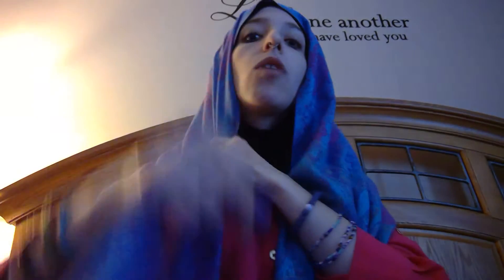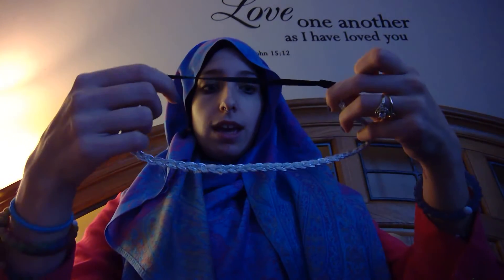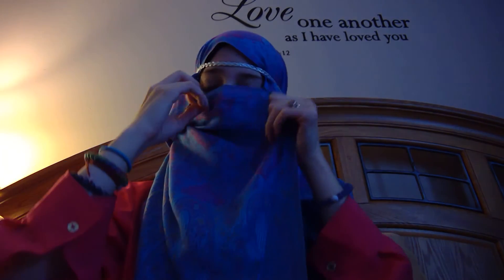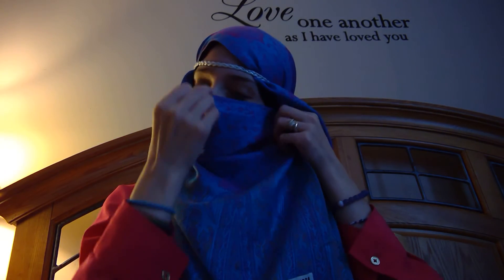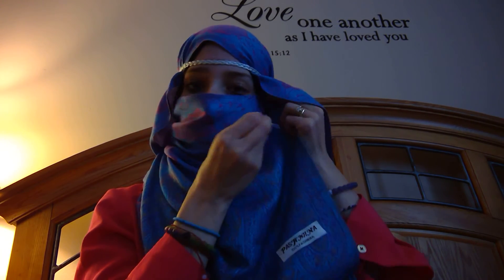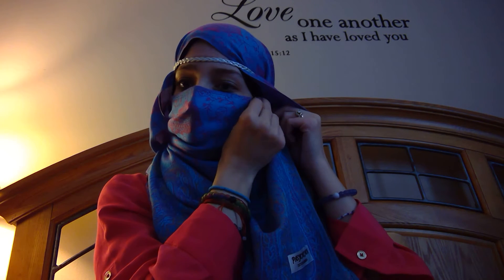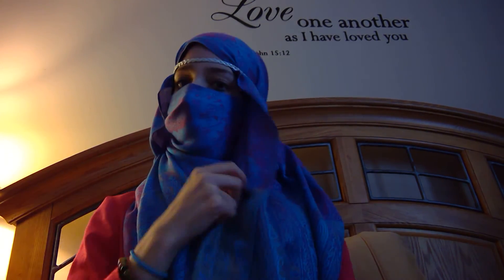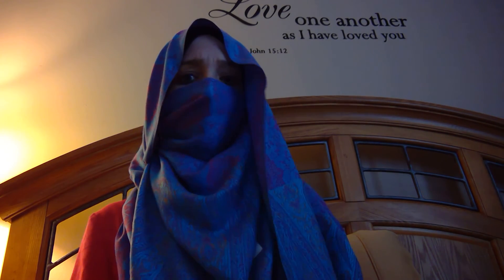Easy Summer Hijab/Niqab Tutorial with Chest Coverage!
This style is super easy to do, provides full chest coverage, and lends itself to an easy and nice niqab. I've used this styles with pashminas but on very hot days I prefer to use a thinner, cotton scarf.

I apologize for the no-frills video, I got a new laptop for school (I go back in September for my Masters inshallah!) and I'm still figuring everything out!